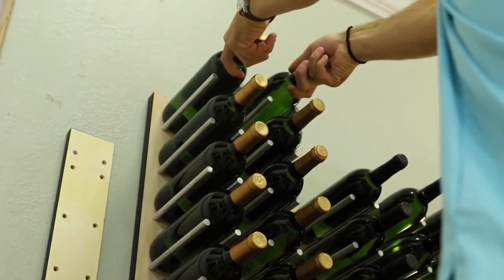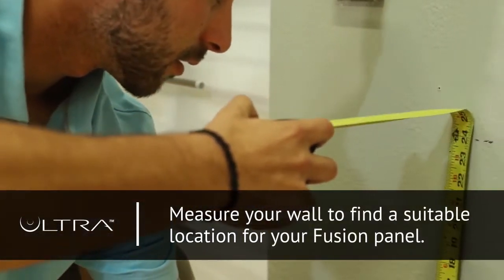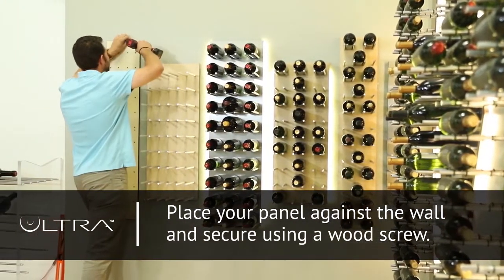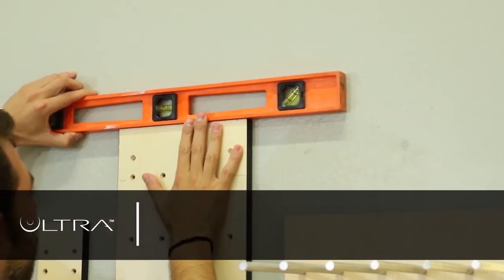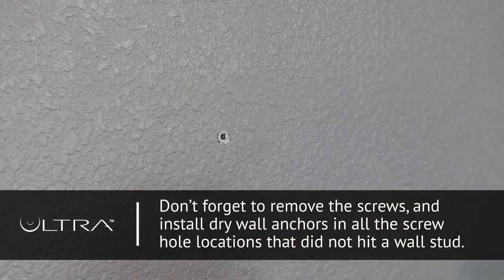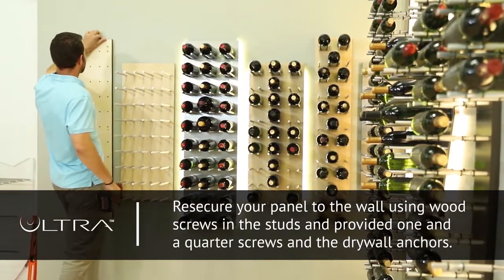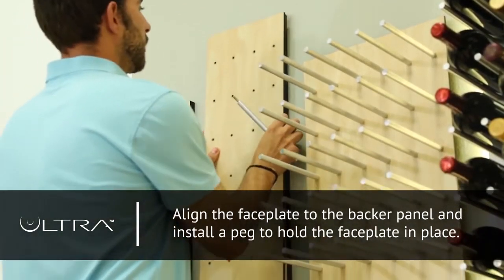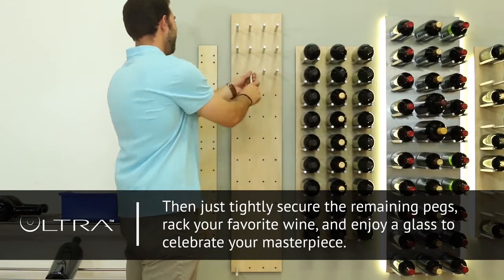Ultra Wine Racks Fusion Label-Out Wine Wall | Wine Coolers Empire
The Fusion Wine Wall was created to shorten installation times, and reduce the costs typically associated with large custom wine wall panels. We offer two styles in this Fusion DIY wine wall panel line: Label-Out Wine Wall & Cork-Out Wine Wall. The cork out wine rack utilizes our brushed aluminum ST wine peg and secures bottles with the neck facing outward. The Fusion ST Cork Out Wine Rack will maximize your storage capacity, while our Fusion HZ Label Out Wine Rack showcases off your labels.